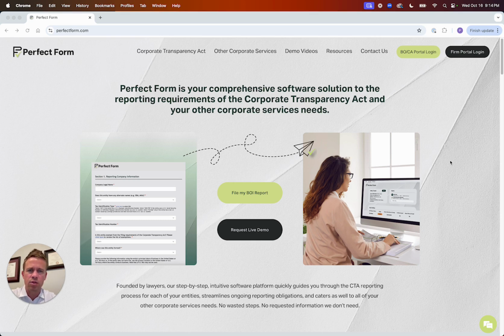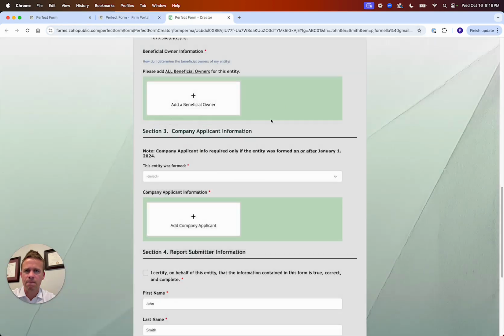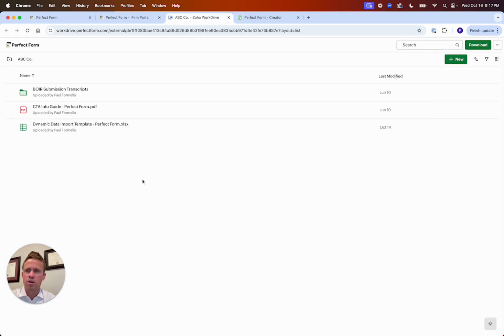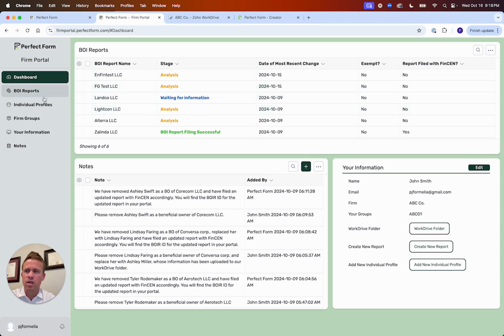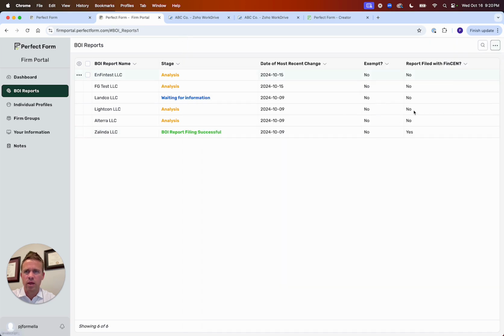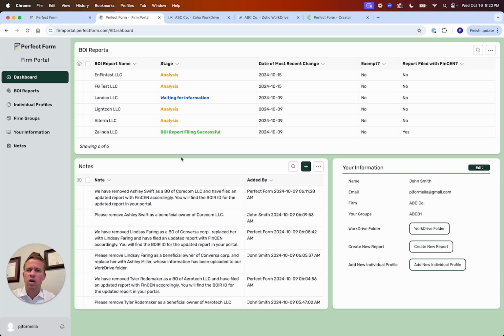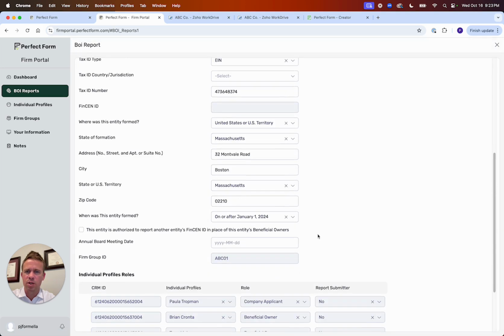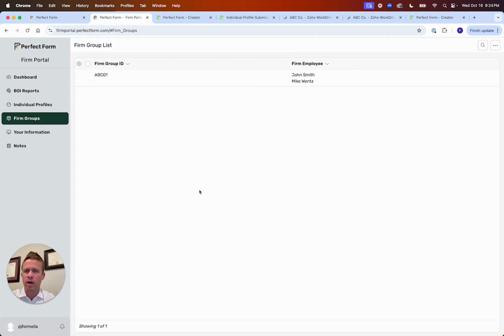Owners w/ 10+ Reporting Company & Advisory Firms - Firm Portal Demo - Corporate Transparency Act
In this video, we provide a demo of our Corporate Transparency Act (CTA) BOI reporting software platform and client portal, specifically as it relates to professional advisory companies and others needing to file BOI Reports with FinCEN for 10+ reporting companies.

We walk you through the features of our SOC 1 & 2 and ISO/IEC 27001 certified platform, including the layout of your customized client portal and its functionality, how you will easily provide the data for us to be able to timely file your BOI Reports with FinCEN, and how our platform eases the burden of ongoing CTA compliance. Watch this video to learn how our software platform can streamline your CTA reporting obligations.

00:00 Intro
00:38 Onboarding Process and Accessing Your Portal
1:00 Creating New BOI Report for Single Reporting Company
1:22 Reporting Beneficial Owners and Company Applicants Already Onboarded with Us
2:08 Option for Beneficial Owners and Company Applicants to Provide PII Directly
2:59 Our Active Review of Your BOI Report Intake Form Submissions
3:25 Bulk Reporting Company Data Uploads for Creating New BOI Reports
4:45 Dashboard Layout and Portal Navigation
6:13 Sorting and Filtering Options
7:11 Securely Communicating with us via Notes
8:11 Easing the Burden of Ongoing Compliance
10:13 Firm Groups - Limiting Visibility of Reporting Company Information
11:31 Thank You and Contact Information